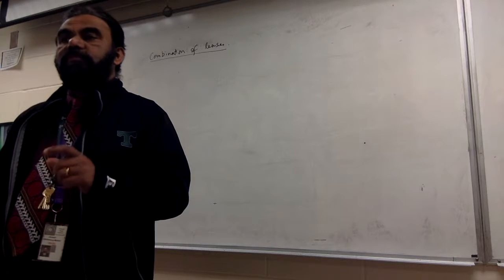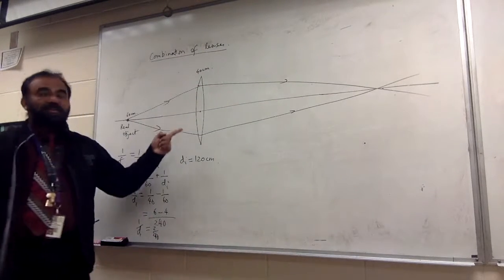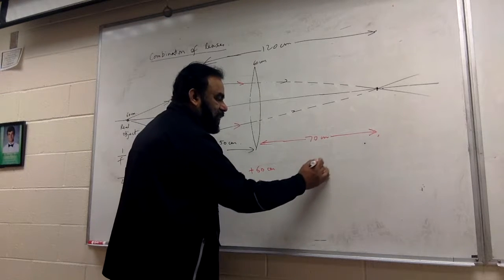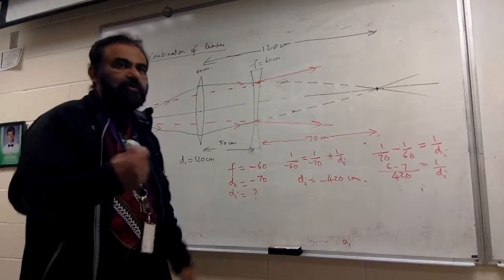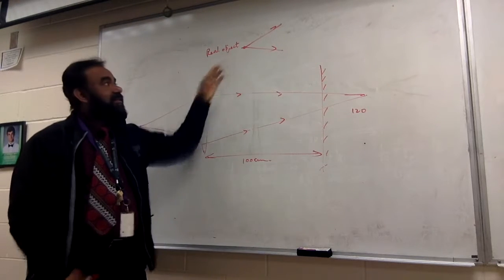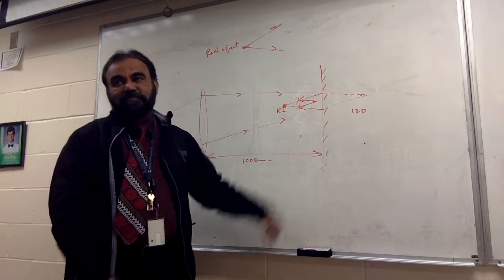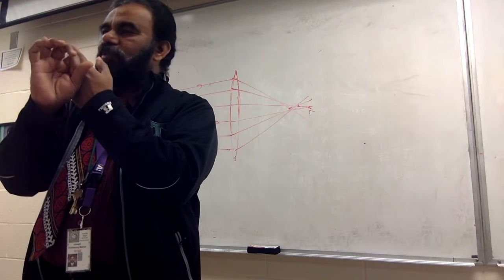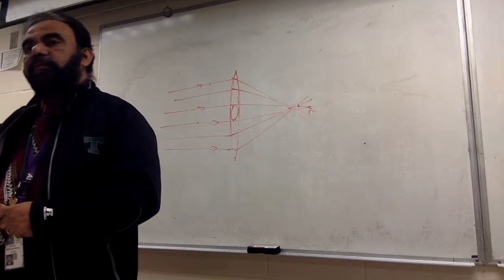Combination of lens